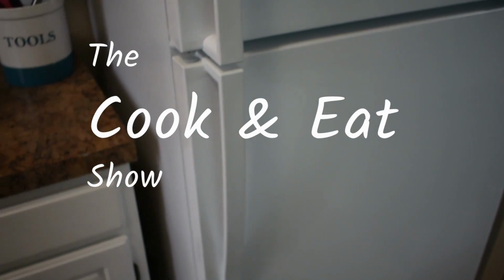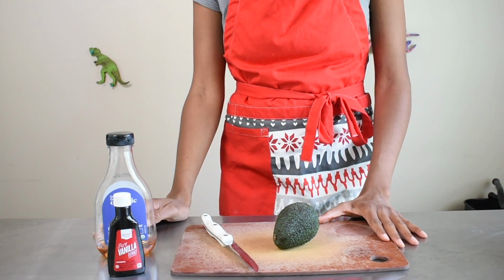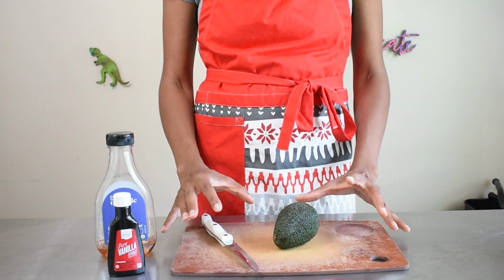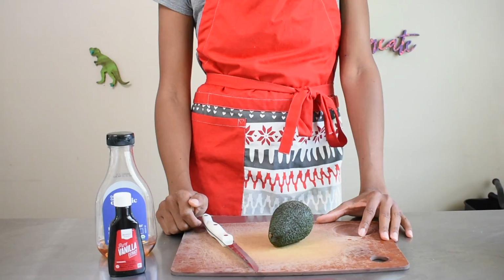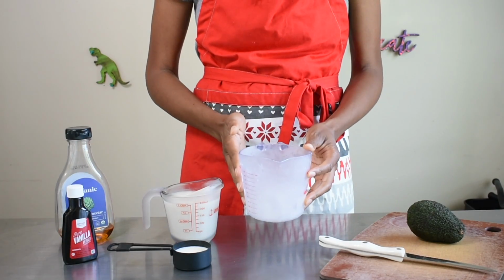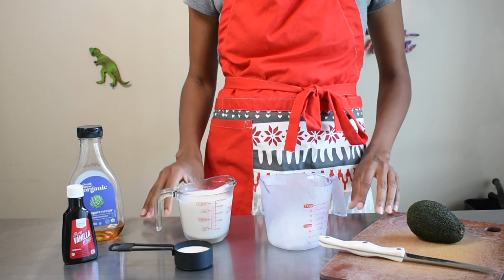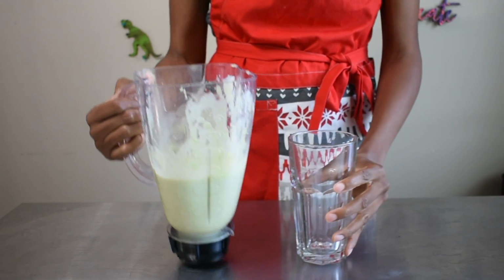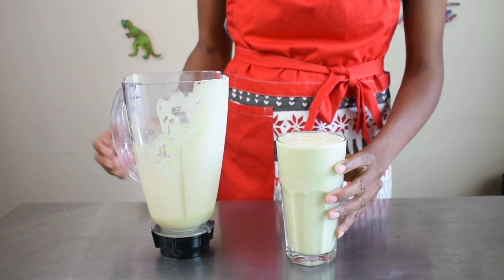How To Turn An Avocado Into Dessert | What's In My Fridge? | The Cook & Eat Show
Welcome to the Cook & Eat Show!

My name is Nyah Bell and I've spent years experimenting and teaching myself to put stuff together and make it taste good. Often it can be hard to know what to cook given the stuff you already have but with a little creativity, I believe you can cook anything and cooking should be simple.

I hate avocadoes. Yes, I said it - I hate avocadoes! But when you create a delicious, creamy and cold dessert during a hot summer day...well, I'm in!

Avocado milkshakes might sound weird but (to me) avocado toast is just overrated. ^_^

I'll be honest, I didn't totally make up avocado milkshakes. I started including avocadoes in smoothies...then I found out in certain Taiwanese restaurants, they serve avocado smoothies! Which when I tried one, was like a milkshake! SO Amazing!!

And that was how my love for avo-milkshakes was born!

The recipe is so simple. I'm sure it'd be easy to shake ;) things up with strawberries, or oreos, or chocolate (or cocoa powder, or coao nibs).

Recipe:
1 - 2C Ice
1 - 1.5C Vanilla nut-milk
~1/3 - 1/4C Creamer (suggested if you use dairy milk)
Sweeten to taste, maybe start with 2 - 3tbs

Music Credits